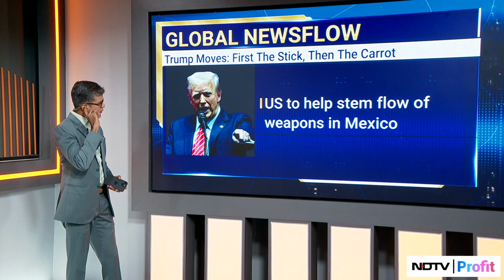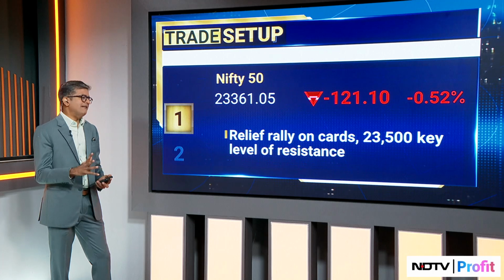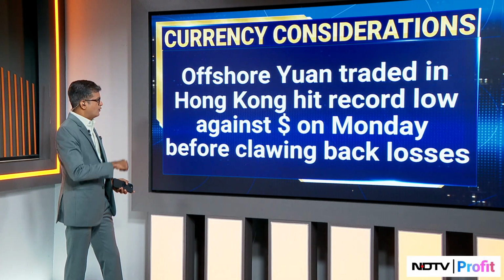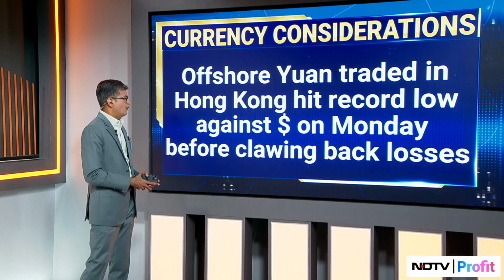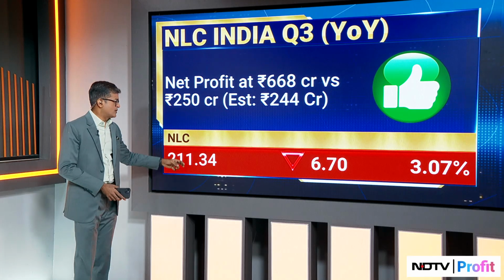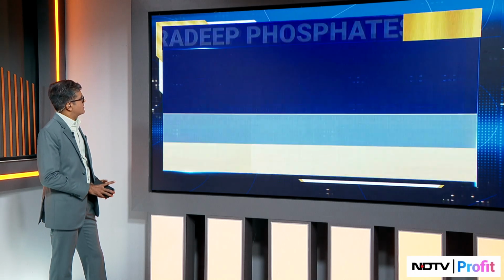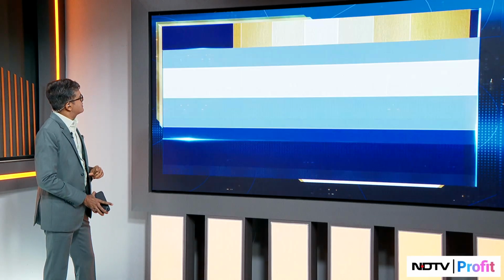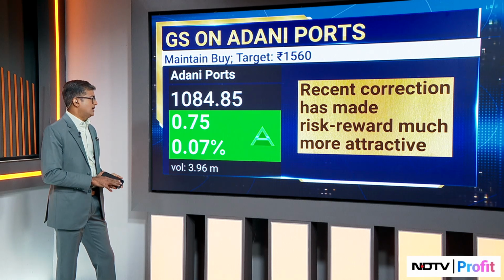Relief Rally On Cards, 23,500 Key Level Of Resistance | Trade Setup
- Global news flow

Here's Niraj Shah with the 'Trade Setup'.